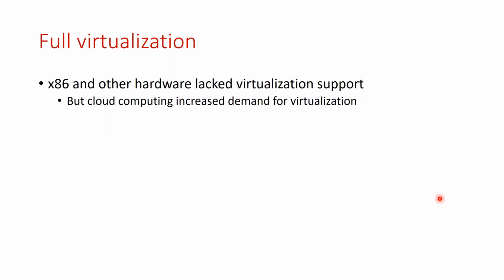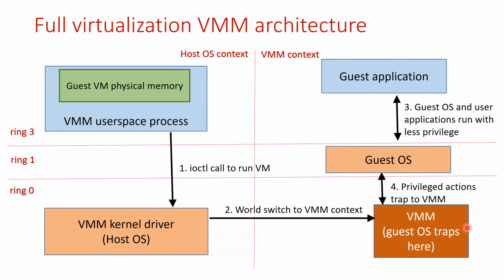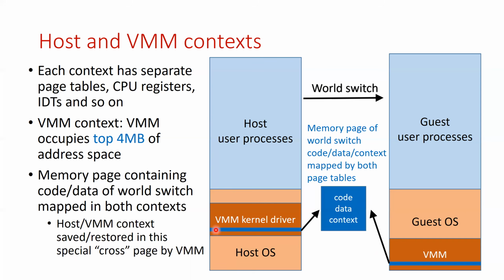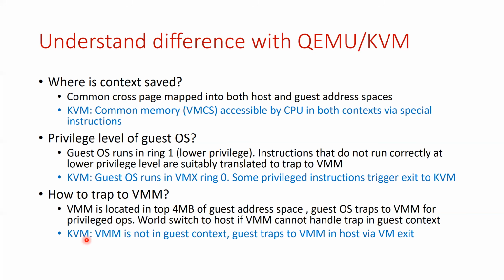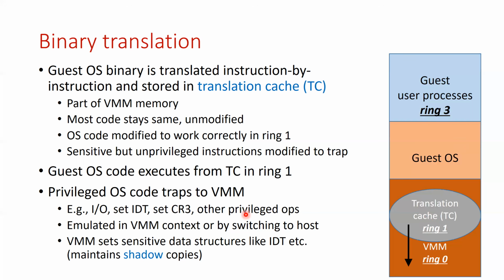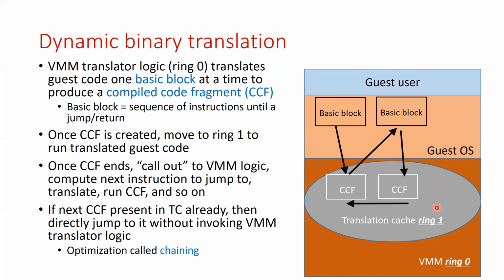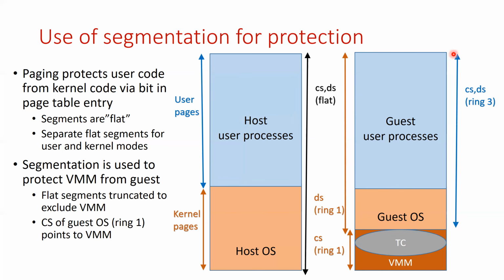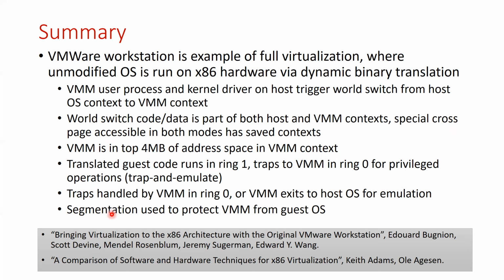Virtualization and Cloud Computing Lecture 5: Full Virtualization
Lectures from the course CS695: Virtualization and Cloud Computing, taught at IIT Bombay in Spring 2021.